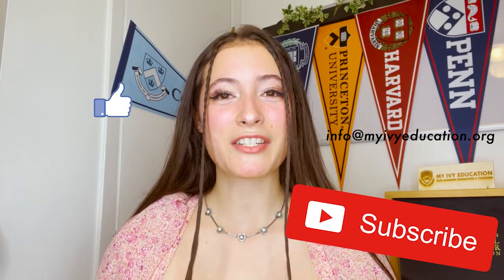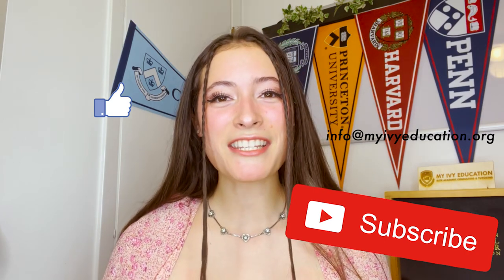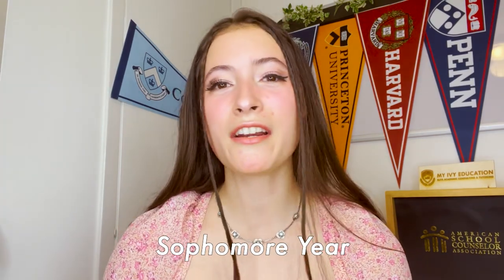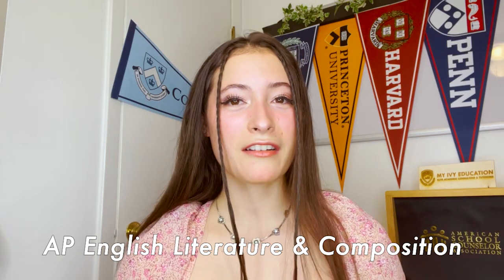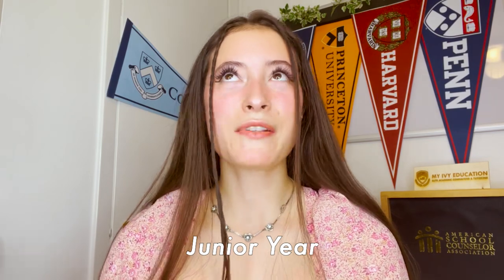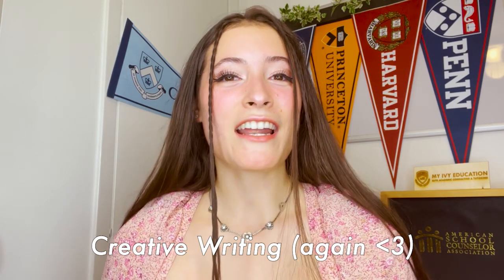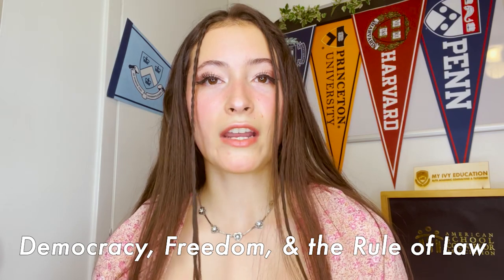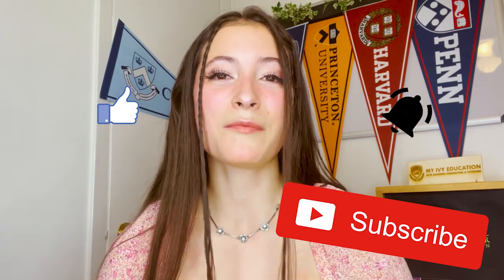THE HIGH SCHOOL CLASSES THAT GOT ME INTO COLUMBIA UNIVERSITY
✰ i n s t a g r a m (personal)
✰ c o l l e g e  c o n f i d e n t i a l : @5toryt3ll3r

N E W E S T  V I D E O S

hi! if you're here, comment "you're a RHODES SCHOLAR NOMINEE?" it'll be our secret ;)